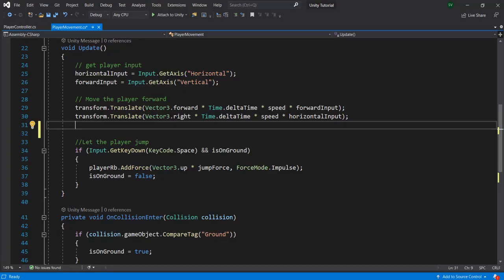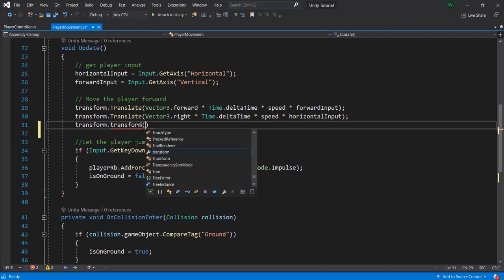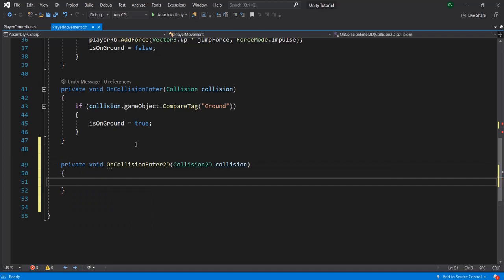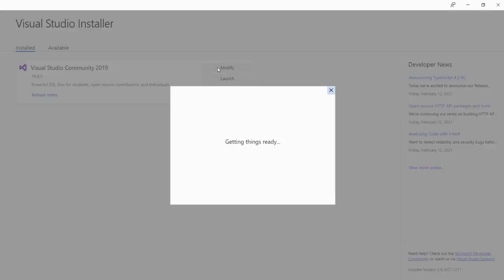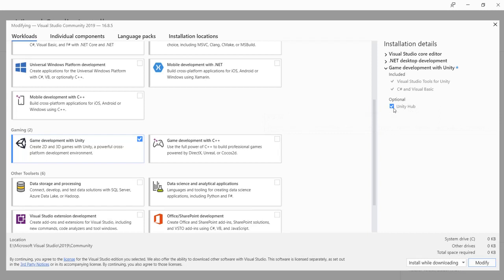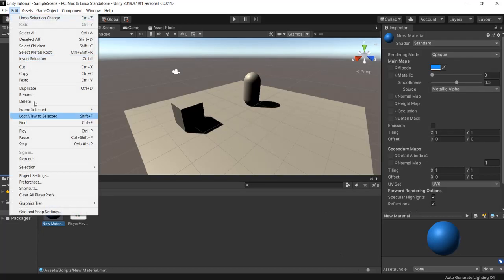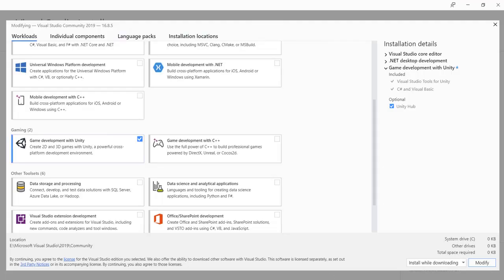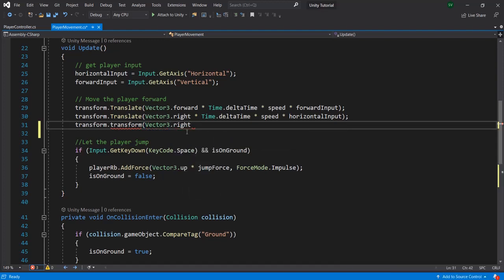Fix Visual Studio AUTOCOMPLETE for Unity 🛠️ (Enable Code Snippets)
How to fix code snipets for unity visual studio autocomplete. With this simple step I will show you have you can enable these code snippets so that unity and visual studio will autocomplete whatever you type in. Follow this tutorial to fix your visual studio autocomplete for unity now.